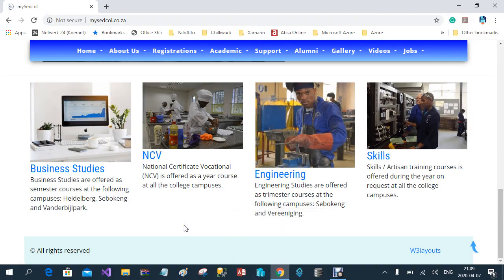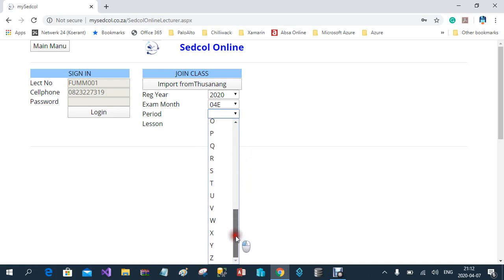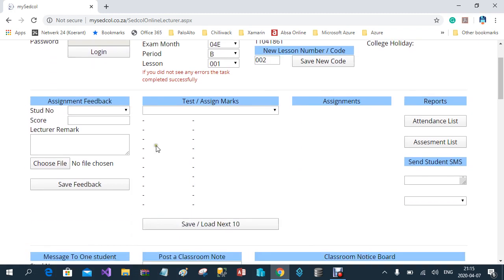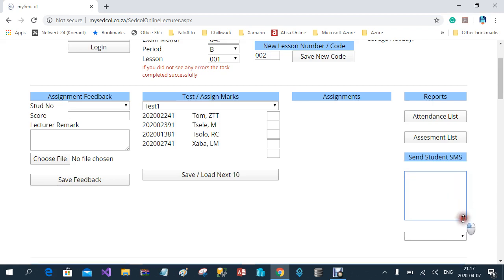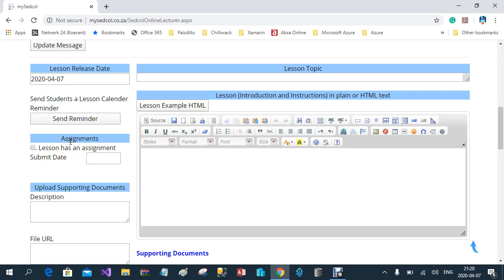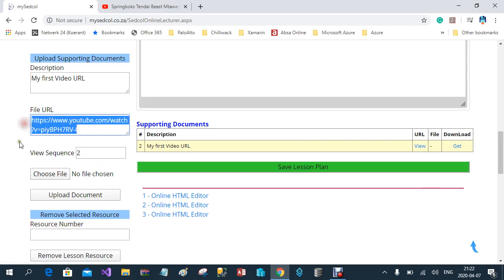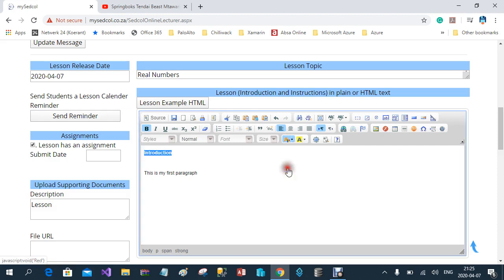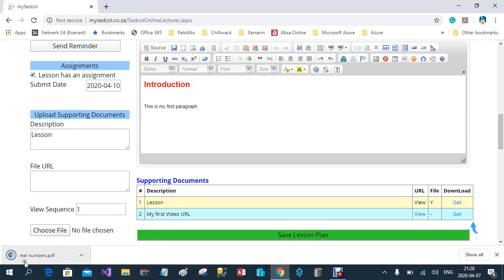Sedcol Online Lecturer.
The video explains to Lecturers how to use the online learning management system (LMS for short).
How they can:
* upload lessons and set the release date for the lesson,
* assign assignments to the lesson,
* add links to additional resources to support the lesson ie. Youtube videos and web pages,
* post messages to individual students,
* assist students who post messages on the class notice board where all classmates may contribute,
* capture test/assessment marks in the system
* monitor which students have reported for class and also see if a student returned to class for a second/third take of the lesson.